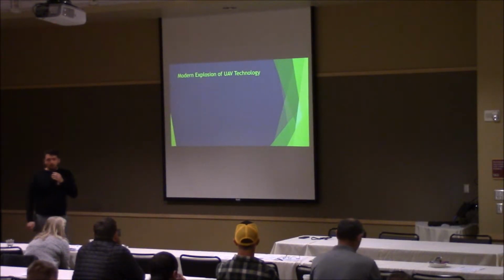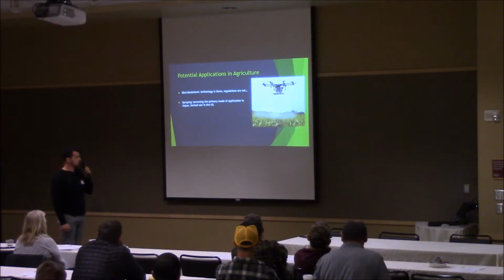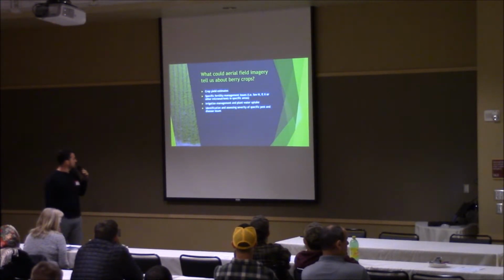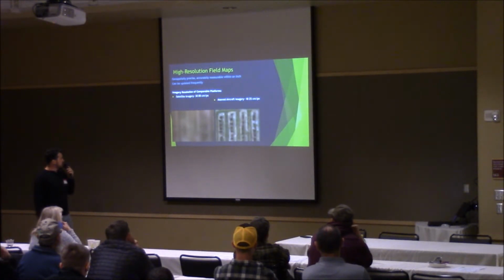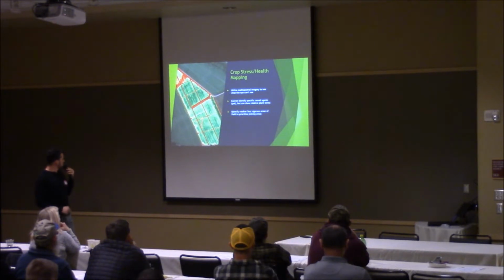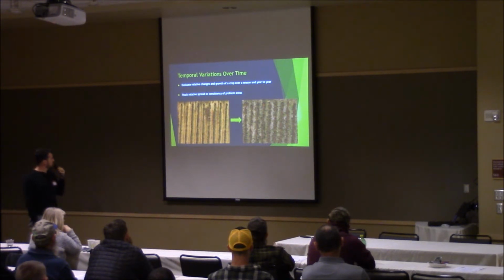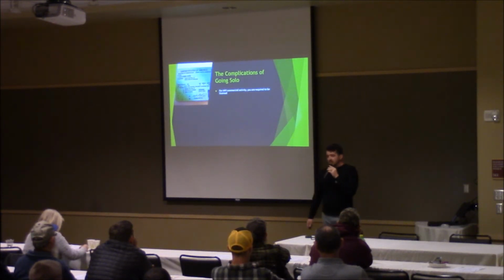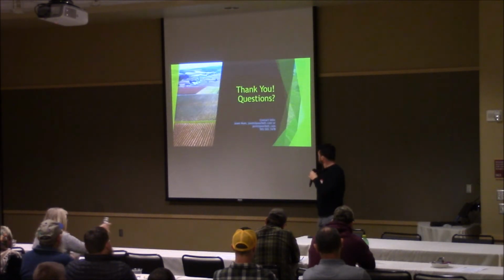Using Drones in Berry Crops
Using drones in Berry Crops. Jason Myer, Peerbolt Crop Management. Presented at the Northwest Berry Foundation's 2018 Caneberry Production workshop in March 2018.